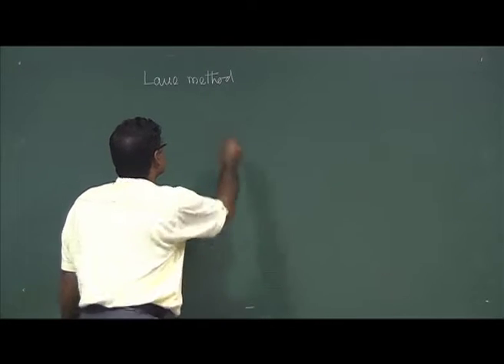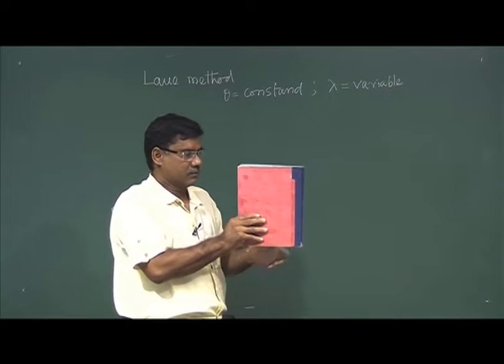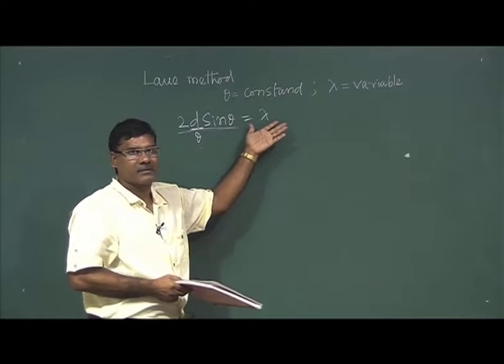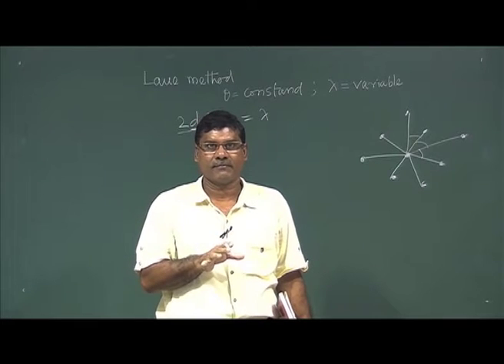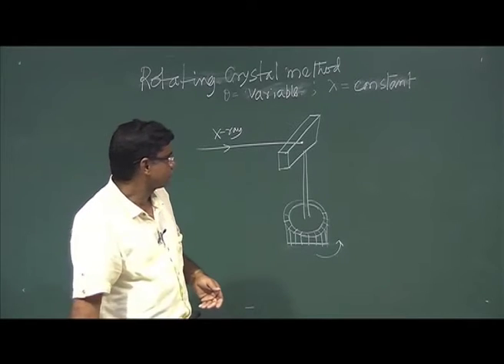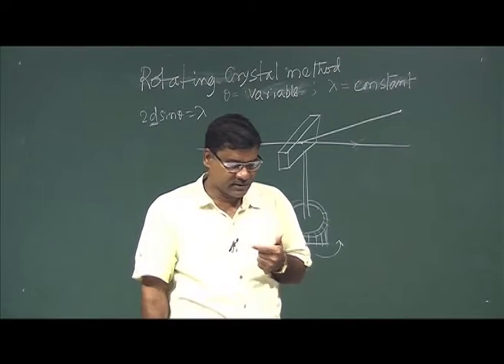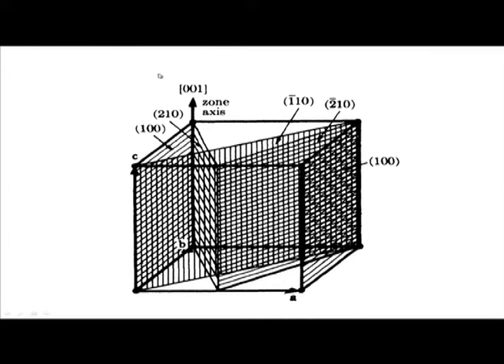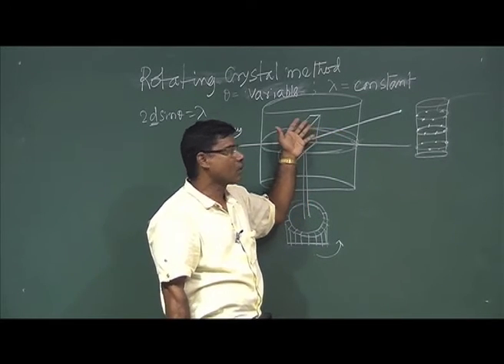X-ray Diffraction from Crystal (Contd.)